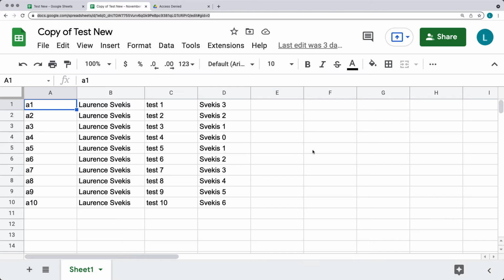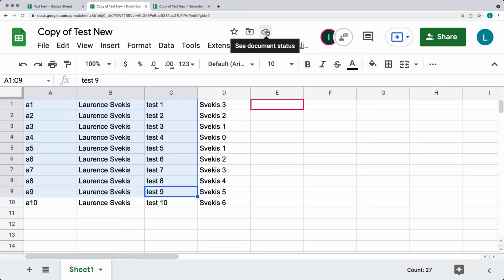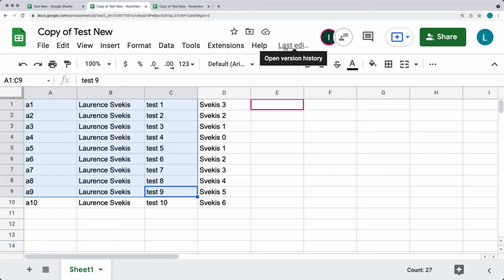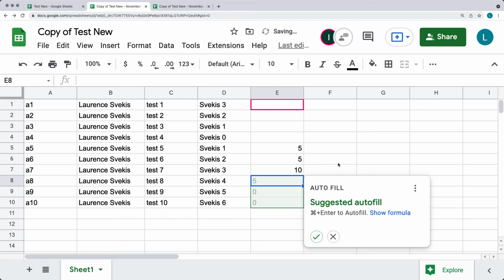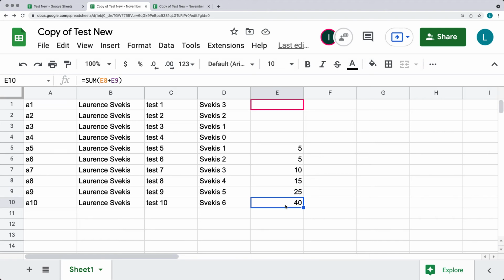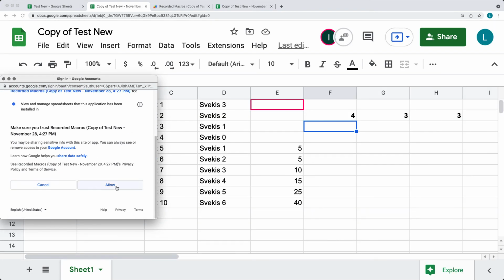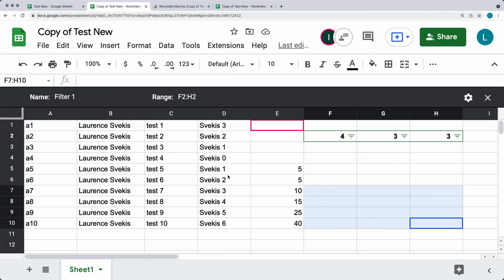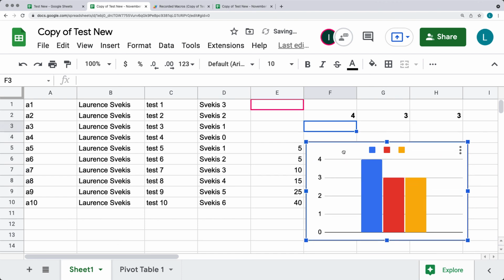Sheets vs Excel comparison How to Use Google Sheets in Google Workspace differences from MS Excel